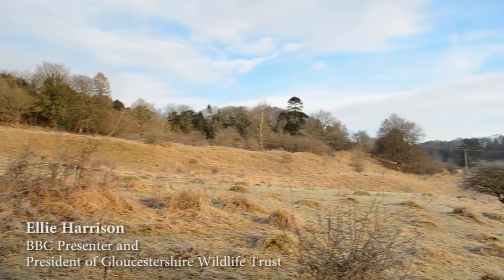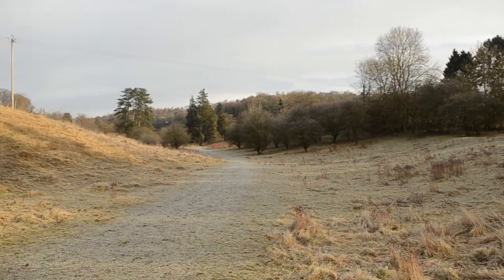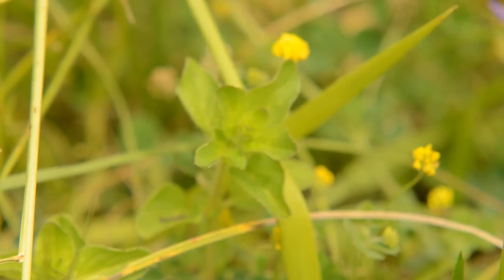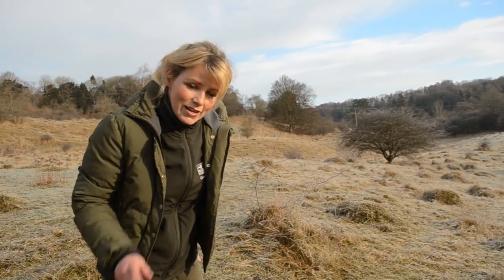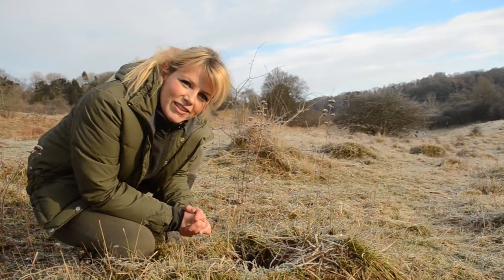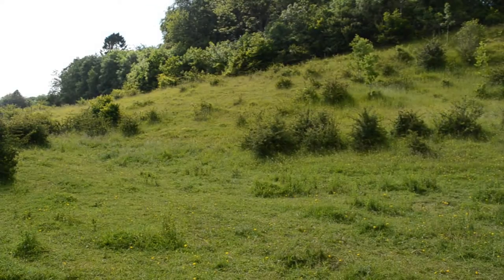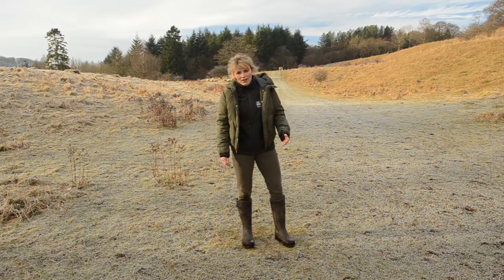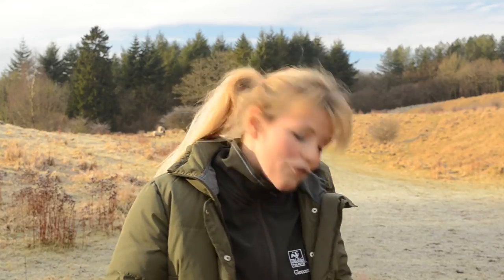Help protect Daneway Banks - home of the large blue butterfly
We must raise £50,000 before May 2015 to secure one of Gloucestershire's most important habitats and safeguard a future for the large blue butterfly.

This site offers the perfect conditions for the exquisite large blue butterfly. In 1979 the large blue was declared extinct in the UK, but in the 1980's & 90's the Large Blue project reintroduced large blue larvae and eggs to just a few sites in the country. One of these sites being Daneway Banks.

The large blue butterfly isn't just a stunning sight, there's an inspiring story behind it's survival too. The species relies on an extremely rare balance of natural conditions to survive. 2014 was our best ever year for the large blue butterfly. With over 2,000 flying in June, it was the largest ever population at Daneway Banks.